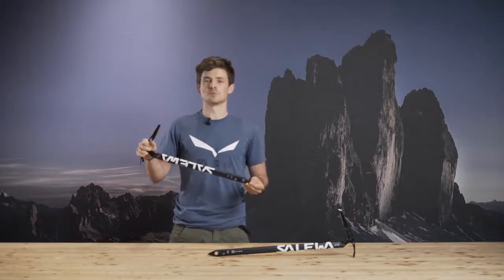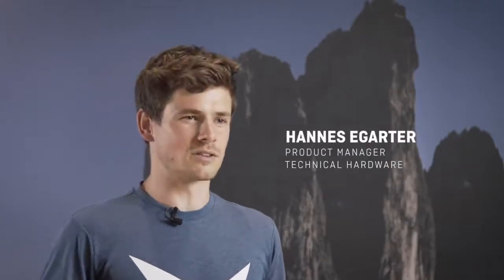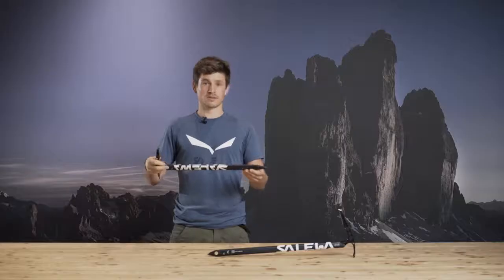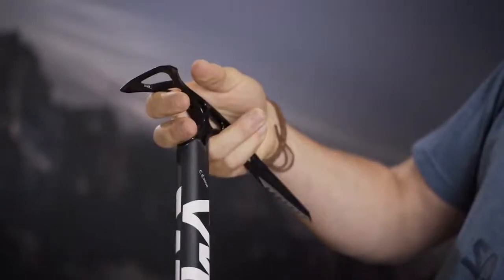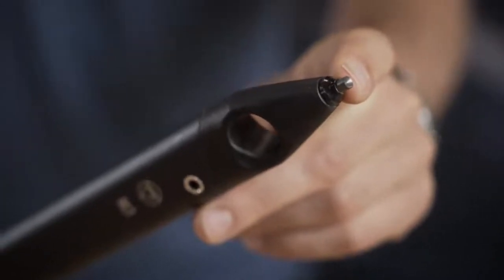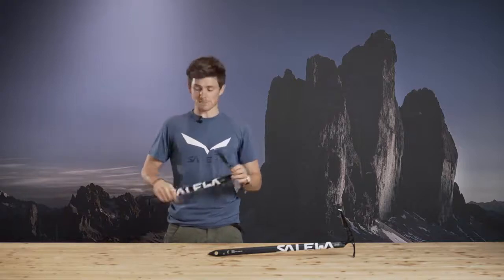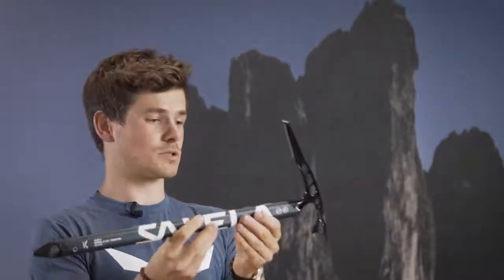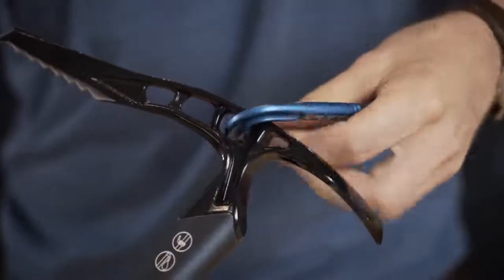SALEWA | ALPINE-X | ICE AXE